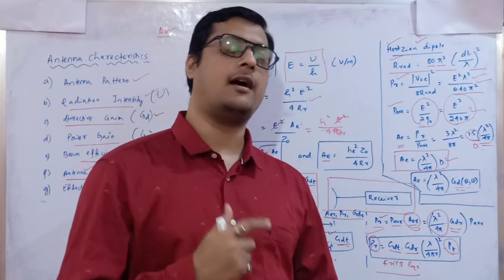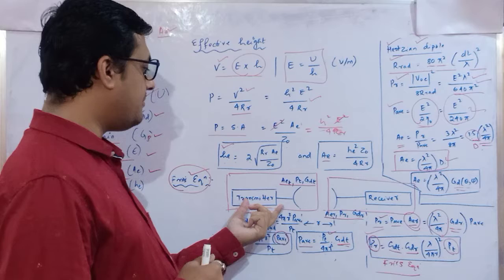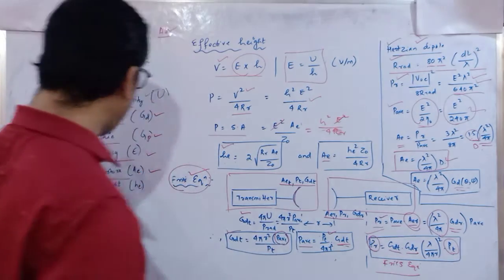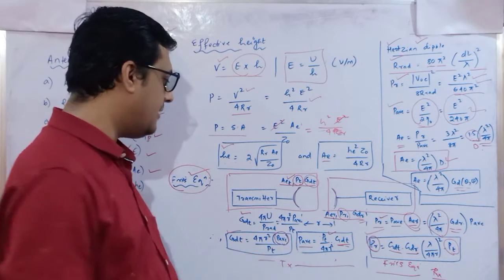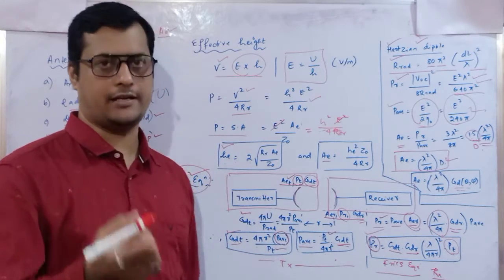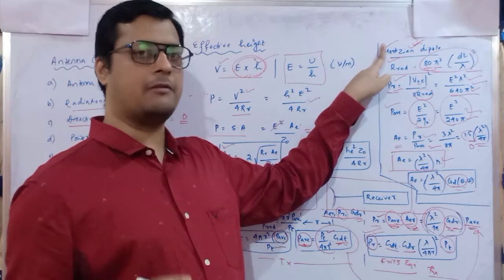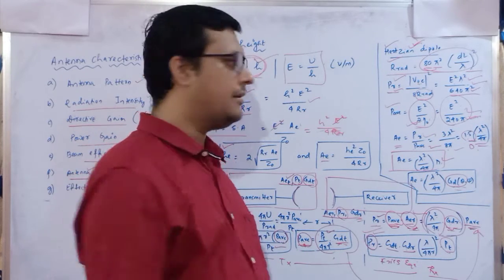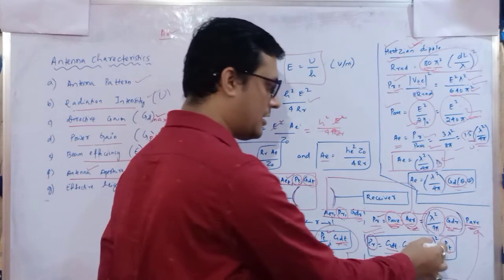Microwave and Antenna